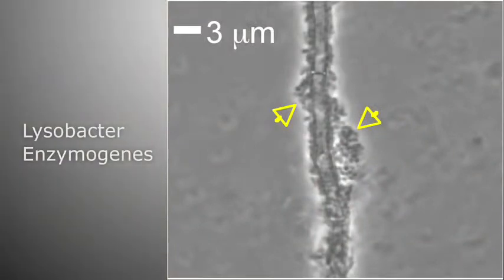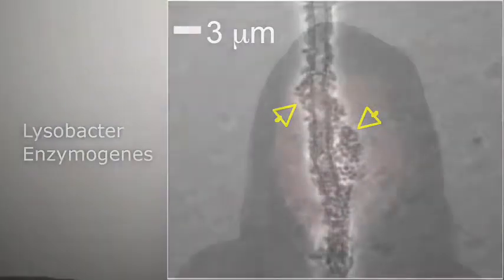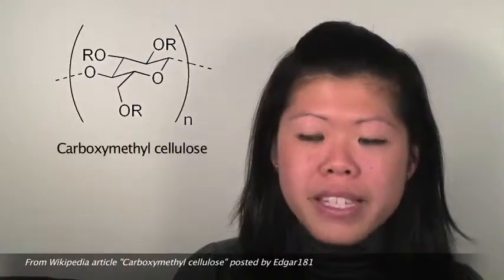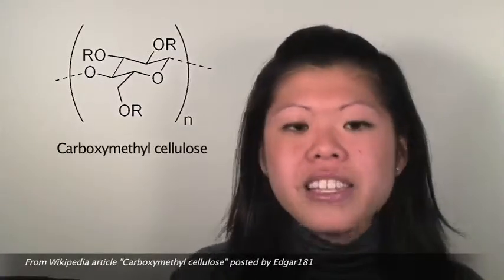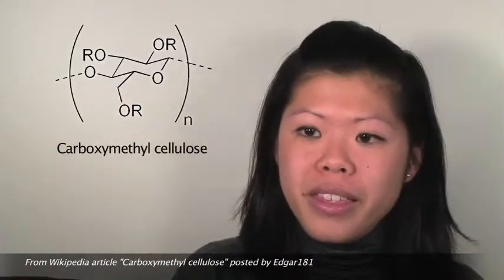Kimberly Dong - Characterizing a specific enzyme activity produced by a bacterium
Kimberly Dong discusses her research related to enzyme activity characterization in a bacteria called Lysobacter Enzymogenes.

Kimberly is advised by Dr. Donald Kobayashi, professor in the Department of Plant Biology & Pathology at Rutgers University.